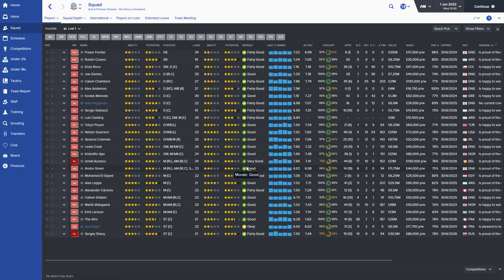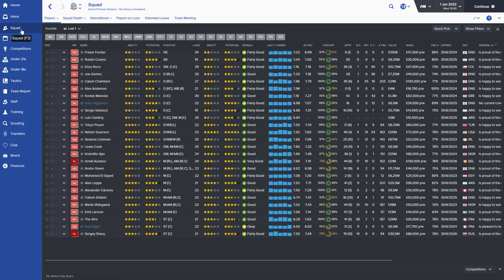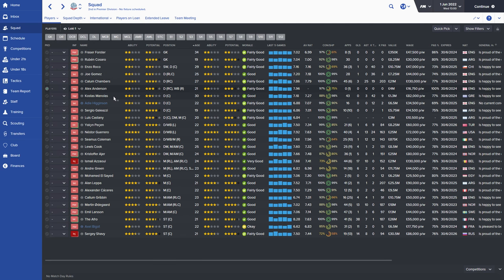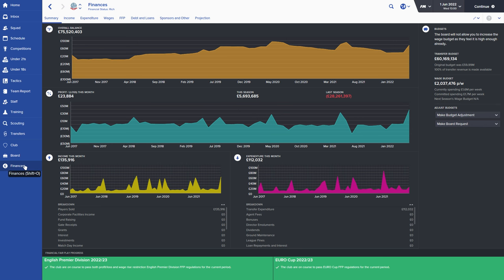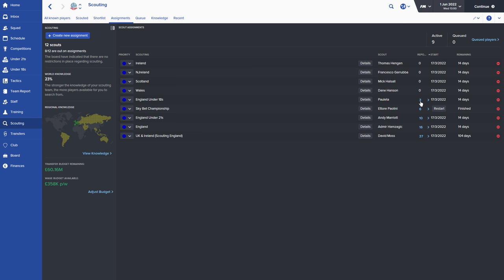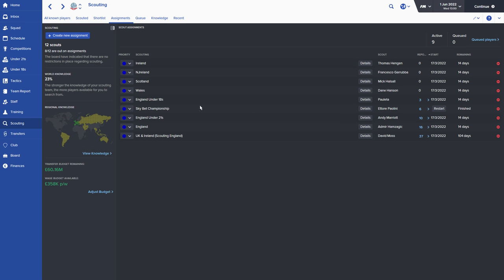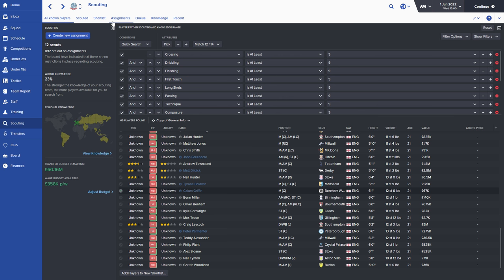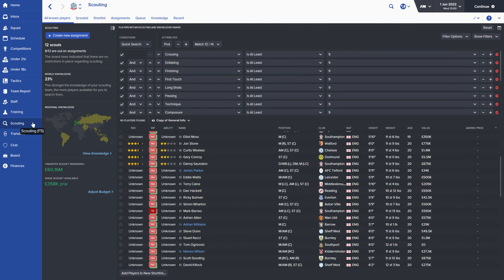Football Manager 2016 - Bolton Wanderers EP88 - How i do Transfers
Lets Play some Football Manager 2016.   In this career mode we take on the reigns of a struggling Bolton Wanderers. no money. transfer embargo. what could go wrong? this episode is a little different, i show you how i find the best players and looks for cheaky bargains! follow me on twitter